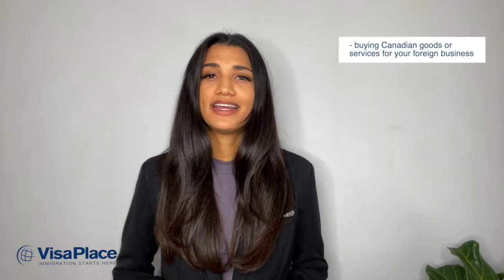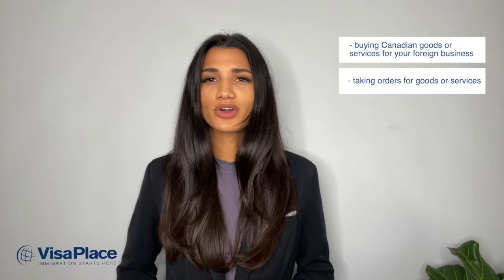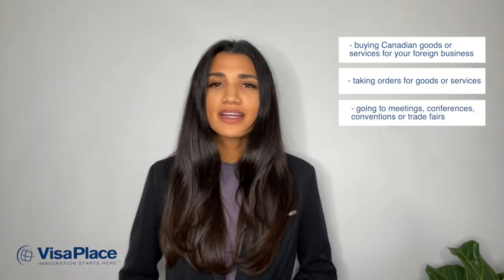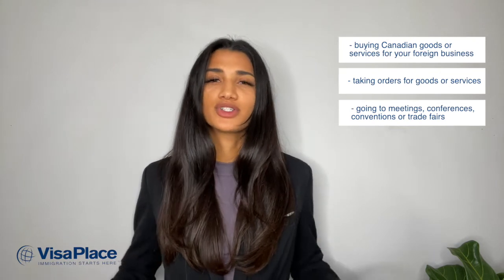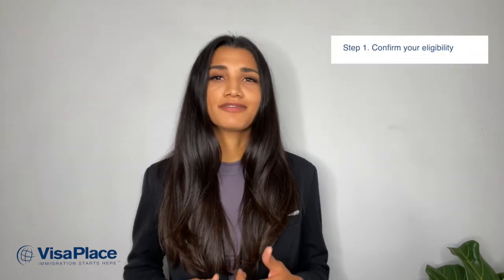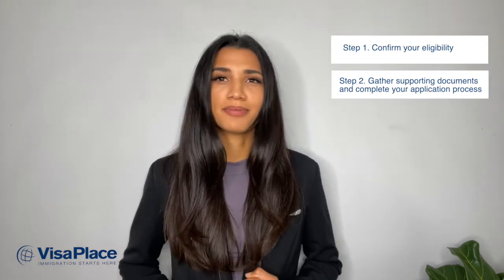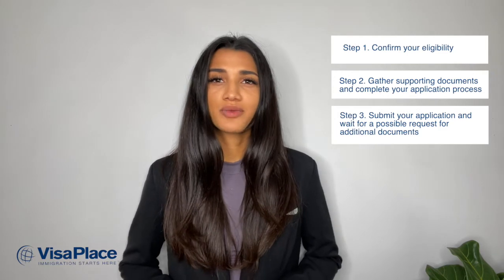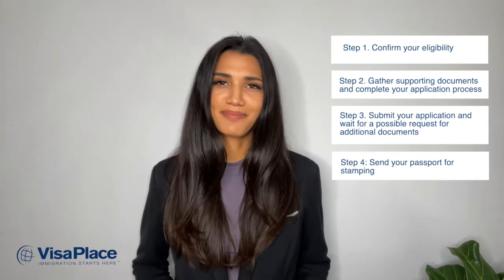Business Visitor Visa: Coming to Canada for Business Reasons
Thousands of international business entrepreneurs come to Canada every year to do business with Canadian citizens and businesses. To do this, the business visitor must obtain a Business Visitor Visa. This visa allows eligible applicants to explore dynamic business opportunities throughout Canada as well as experience the Canadian culture.

There are four main ways to immigrate to Canada:
💼 Express Entry
💰 Investment
🎓 School

Find out if you're eligible today. Speak with one of our licensed immigration professionals!